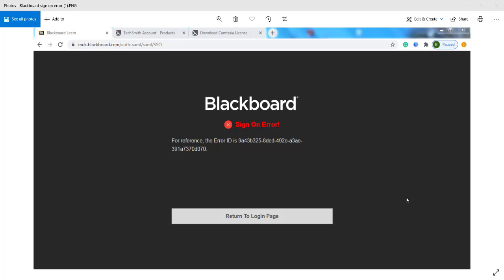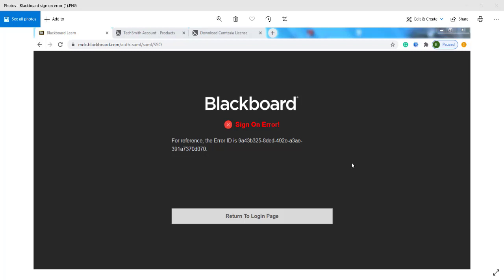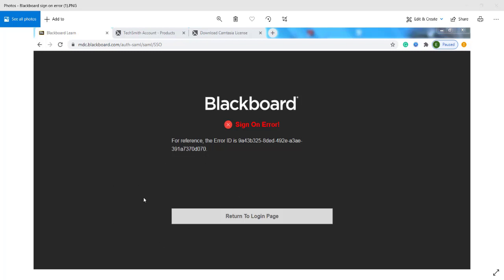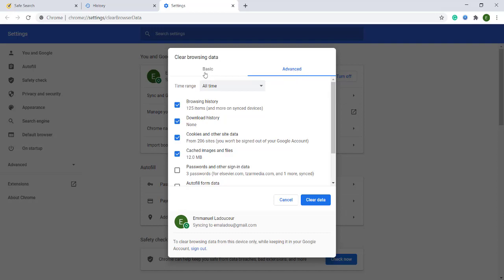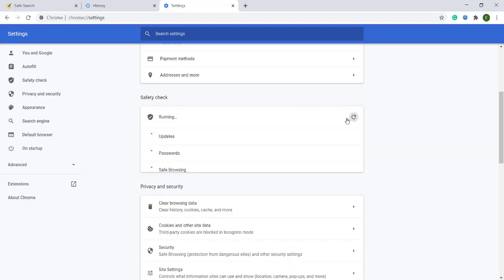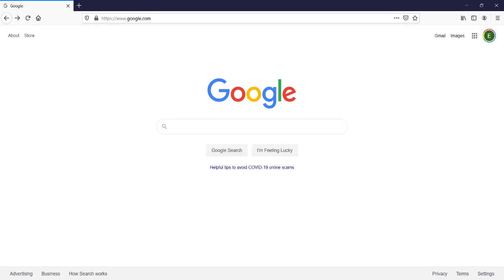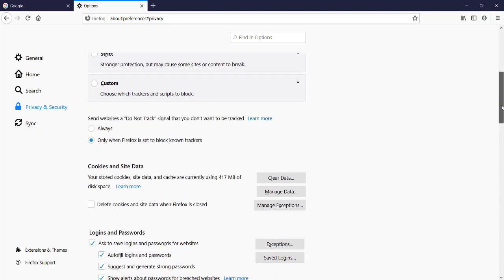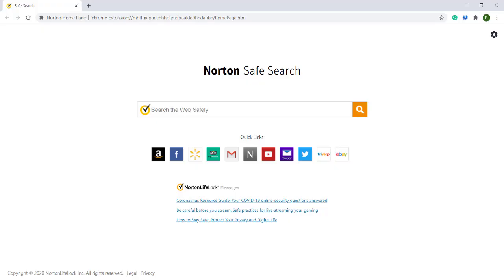How to fix Blackboard sign on error#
This is some information about how someone can proceed to change Blackboard sign on error.
No more headache about this matter. Just follow the instructions
and fix your problem with signing on Blackboard